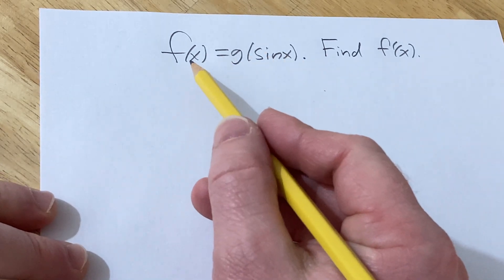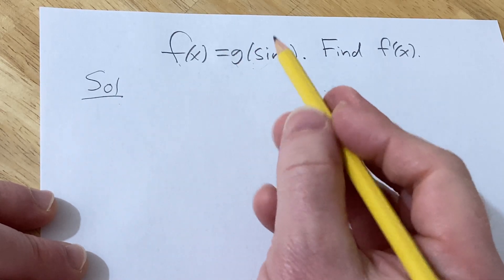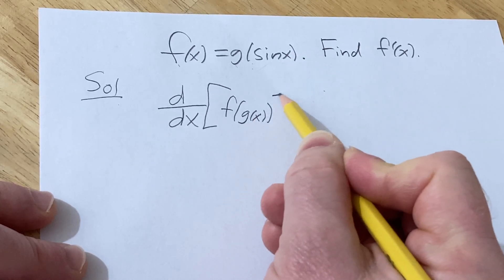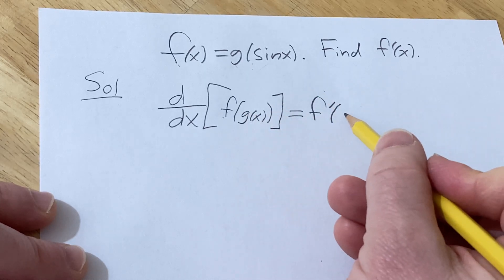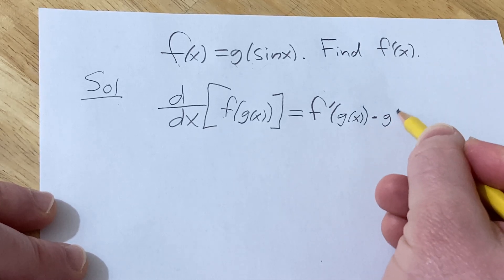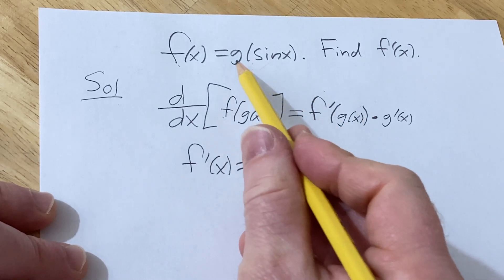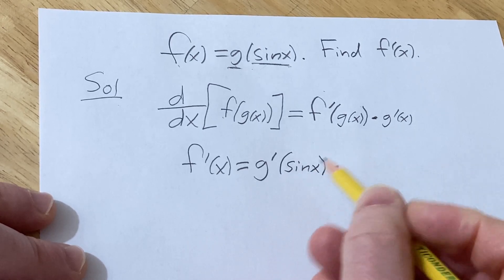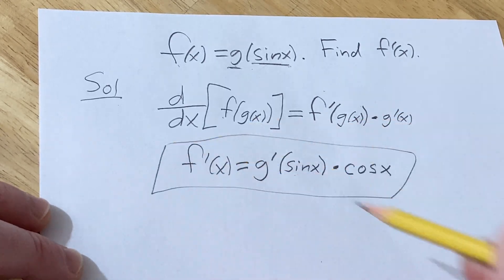Find the Derivative of f(x) = g(sin(x))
Find the Derivative of f(x) = g(sin(x)). This is a calculus problem where we use the chain rule for derivatives.